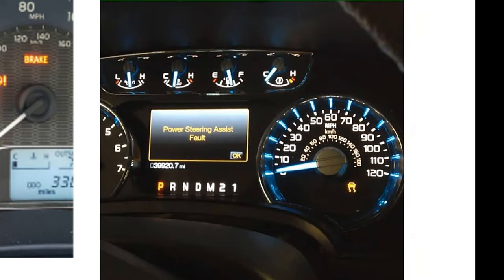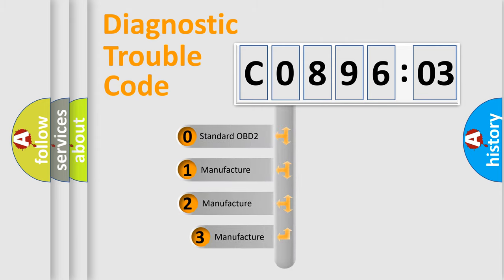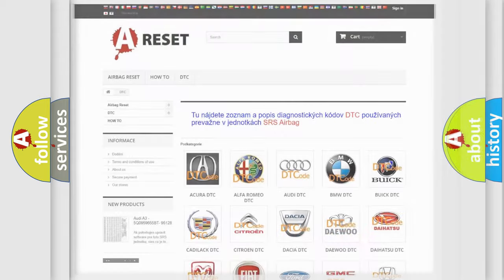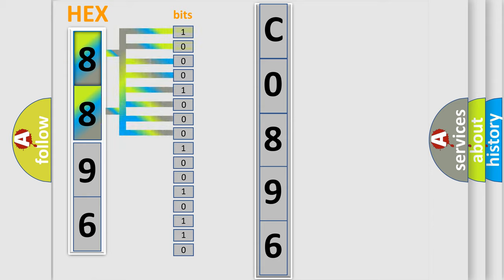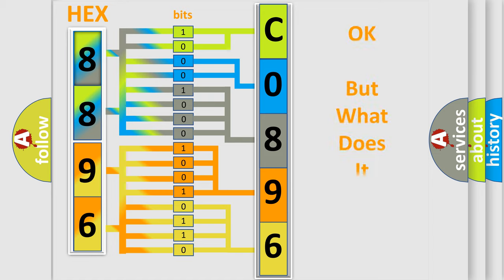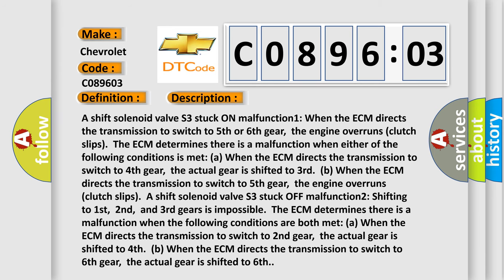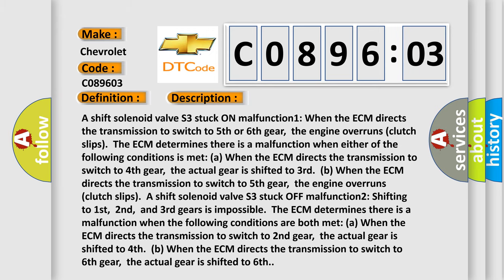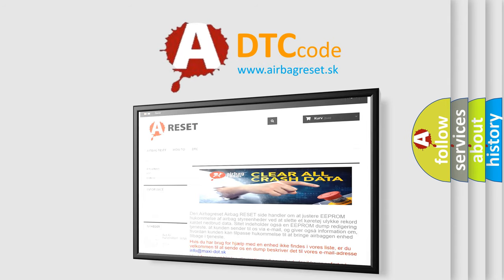DTC Chevrolet C0896-03 Short Explanation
Contents:
0:21 Basic DTC analysis according to OBD2 protocol standard.
1:48 Insight into programming
2:58 A diagnostically understandable description of the Diagnostic Trouble Code
3:05 Basic error definition

Make:
Chevrolet
Code:
C0896 03
Definition:
Shift Solenoid "C" Performance (Shift Solenoid Valve S3)
Description:
Cause:
 Shift solenoid valve S3 remains open Shift solenoid valve SLT remains open or closed Valve body is blocked Automatic transmission (clutch,brake or gear,etc. ) Shift solenoid valve S3 remains closed Valve body is blocked Automatic transmission (clutch,brake or gear,etc. )
Failure Type: